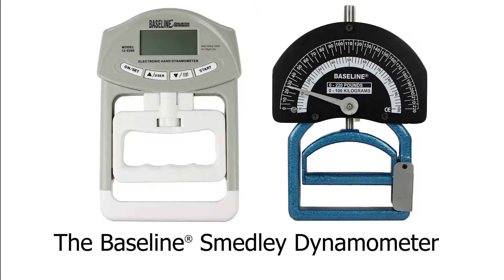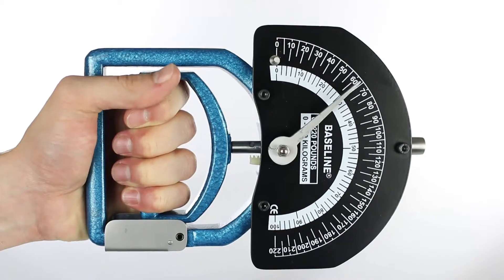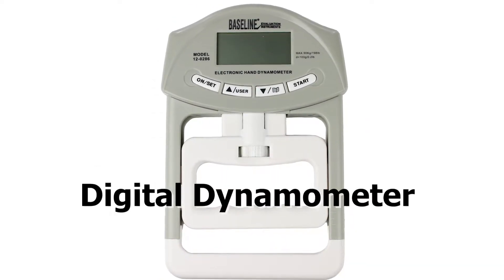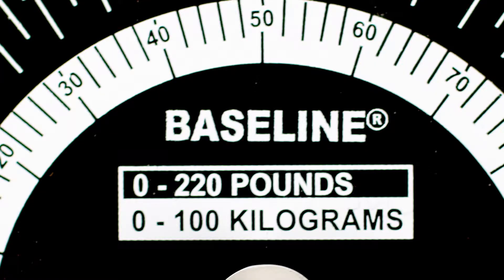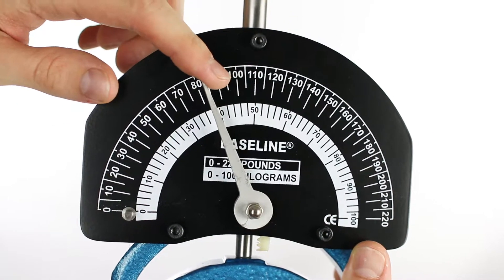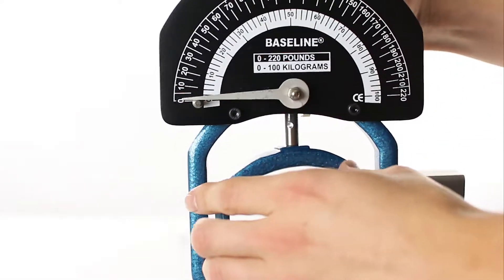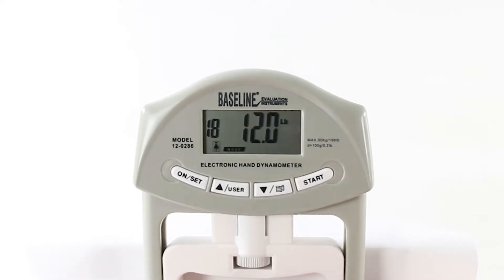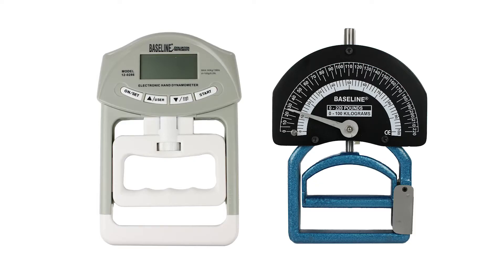Baseline® Smedley Dynamometer Overview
This video gives an overview of our Baseline® Smedley Dynamometers. These tools can be used to measure grip strength, fitting hands of any size.